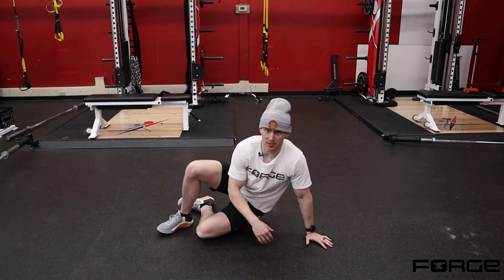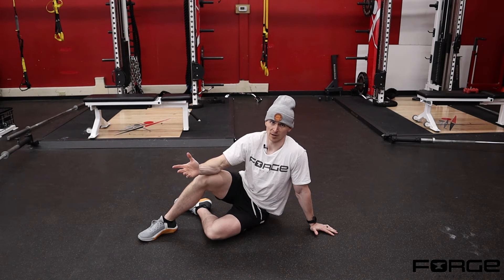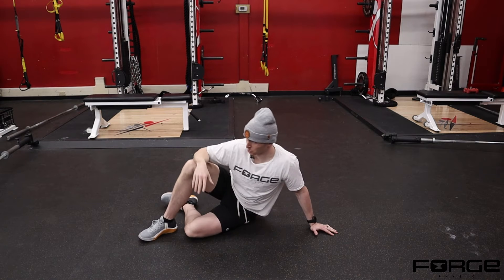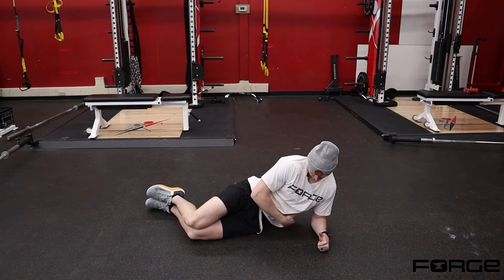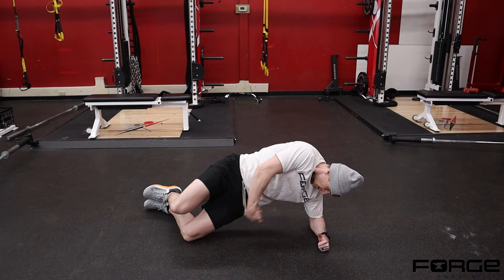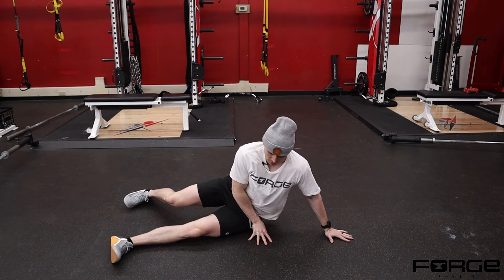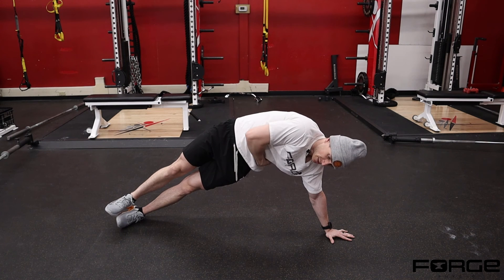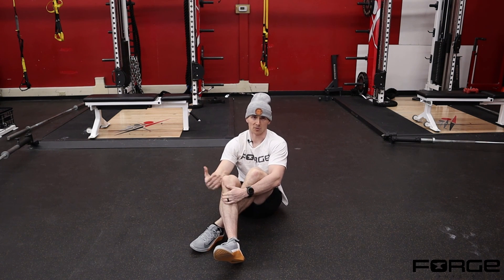Side Plank Raise